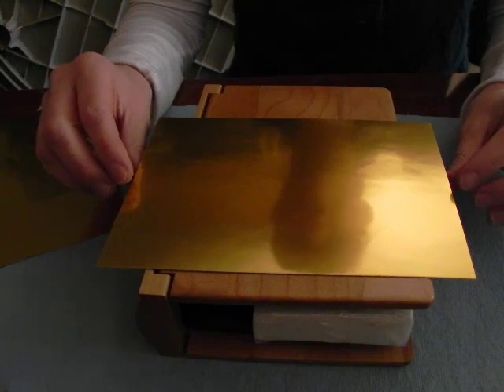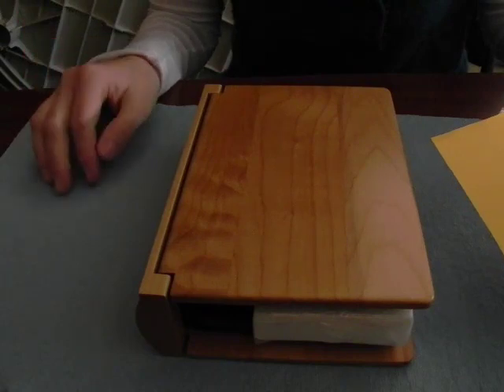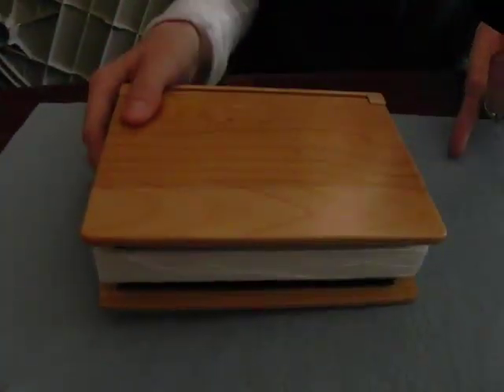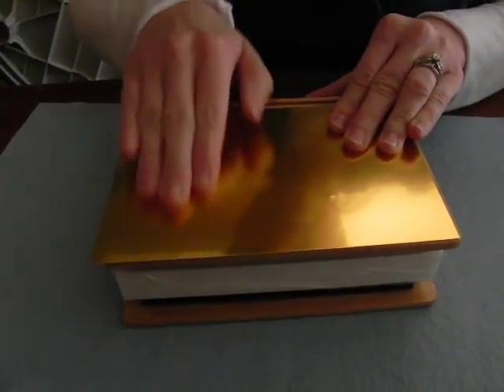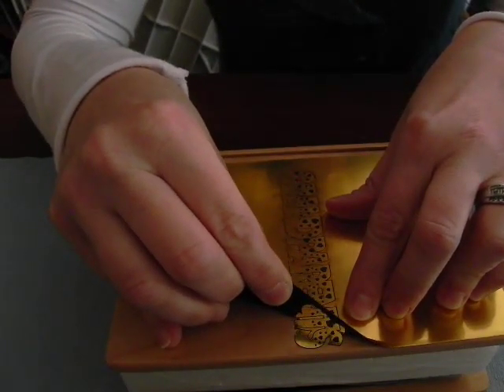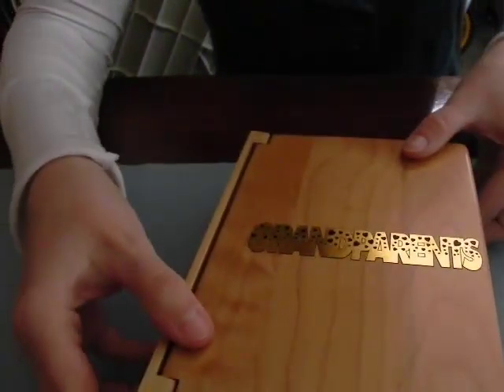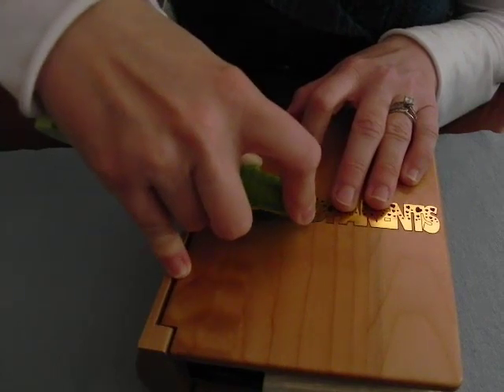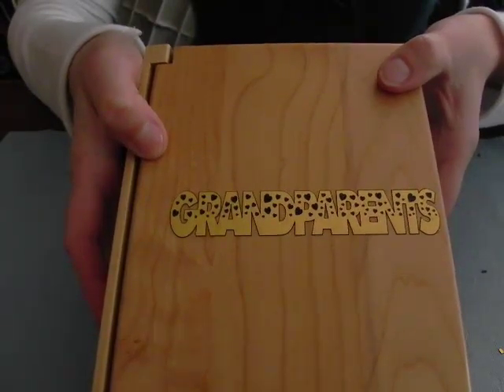LaserLIGHTS by Rowmark for laser engraving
- Learn how to apply, engrave and remove excess LaserLIGHTS - a metallic looking plastic used in laser engraving.